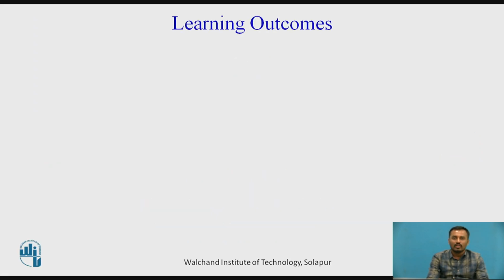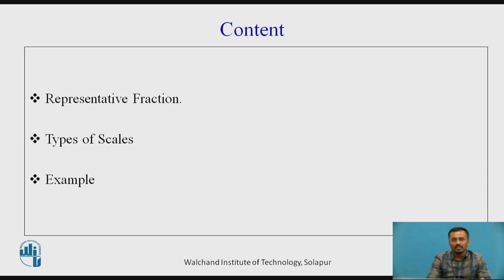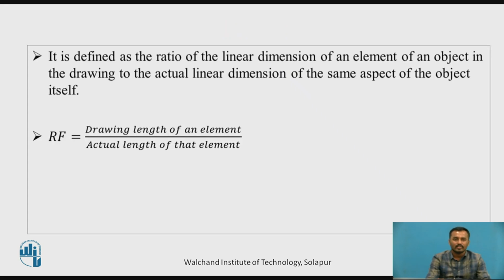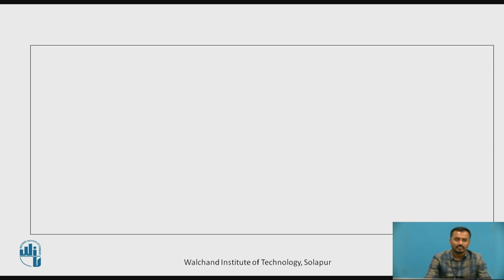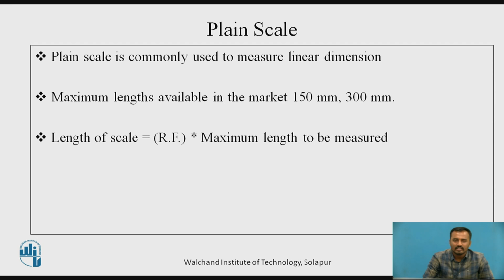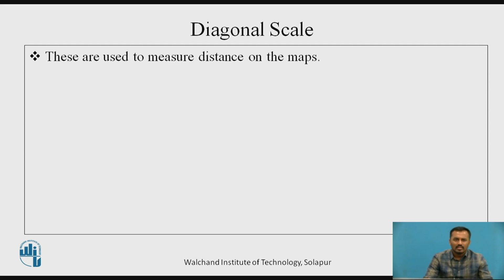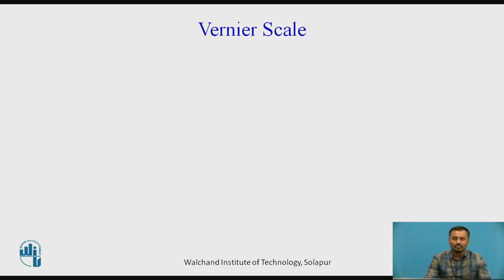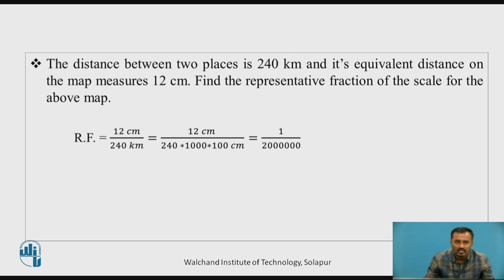Scale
Mr. S. S. Nadargi
Assistant Professor